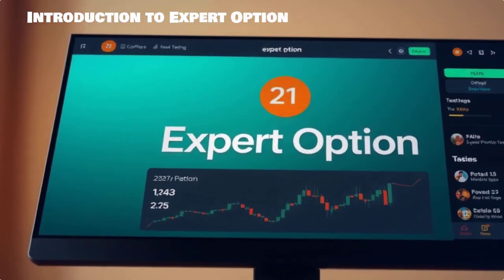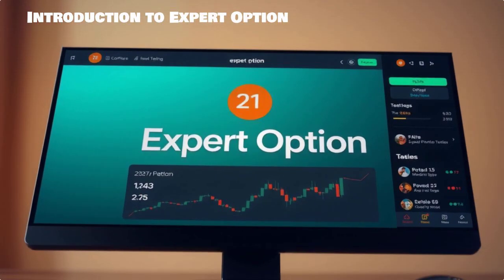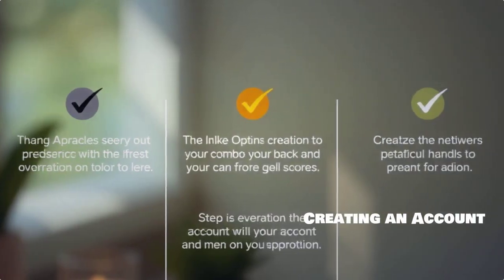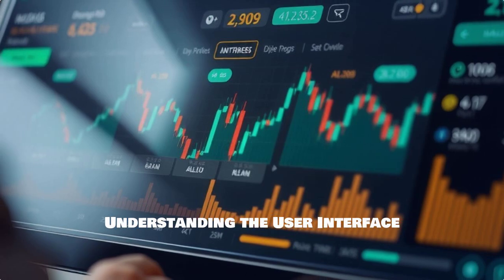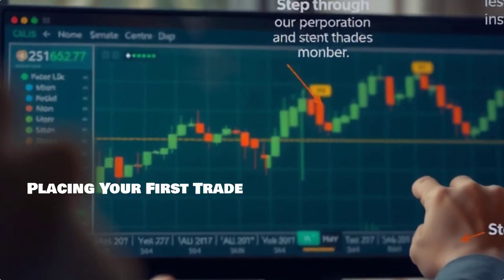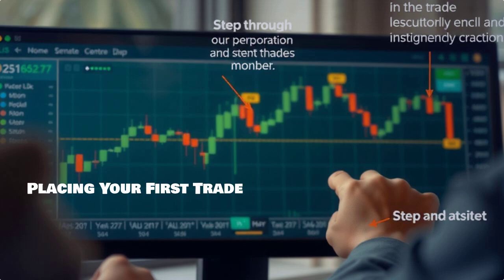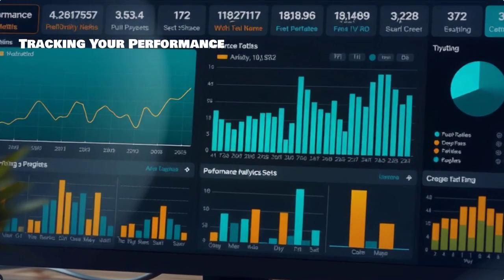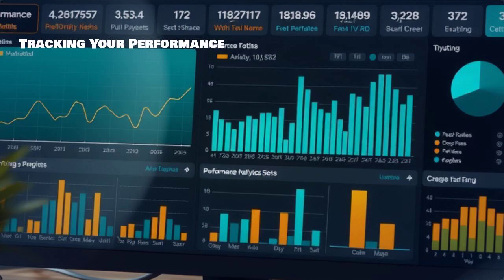How to Use Expert Option and Earn Money Full Guide